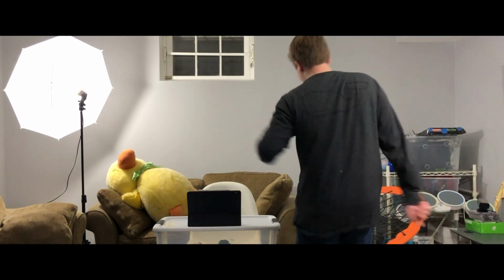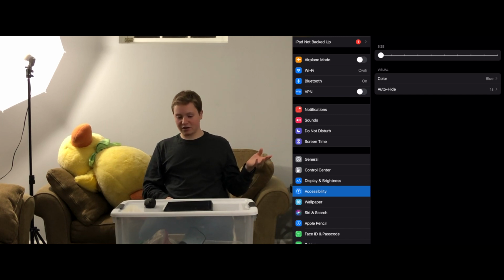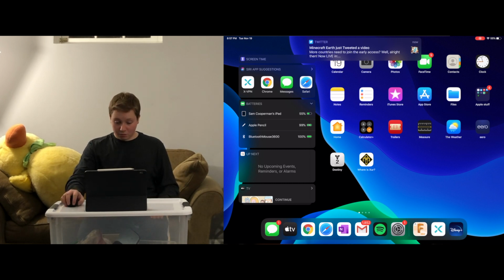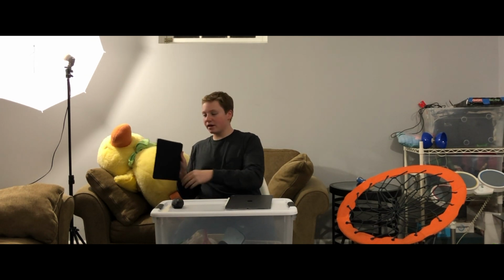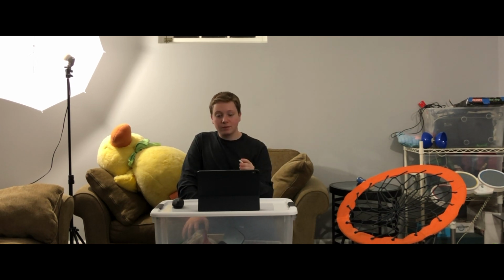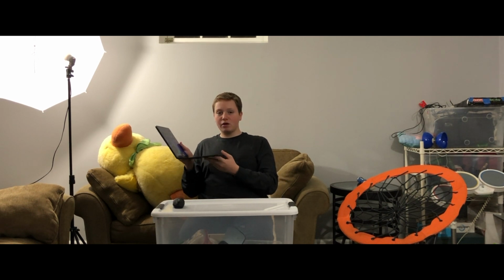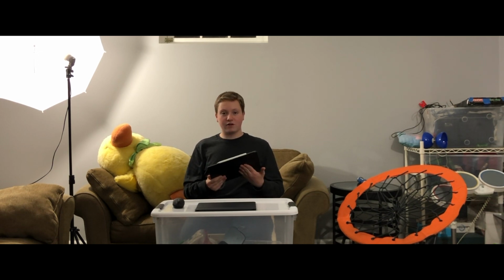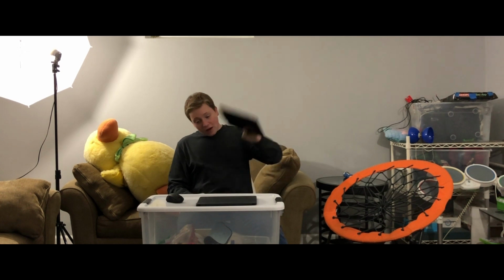iPad Pro Review: My daily Driver for a Year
Since December 2018 my one and only laptop has been my iPad pro. I have an iMac as a backup but I mostly used my iPad. This could be one of the best iPad pro reviews out there, so get ready.